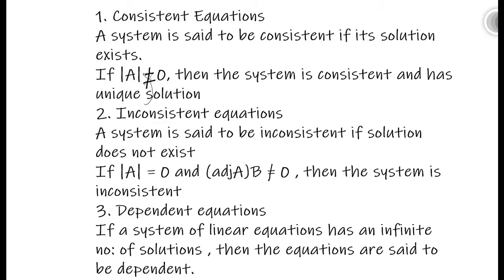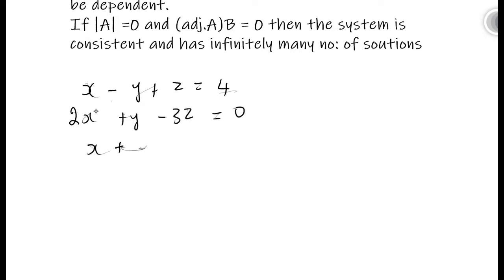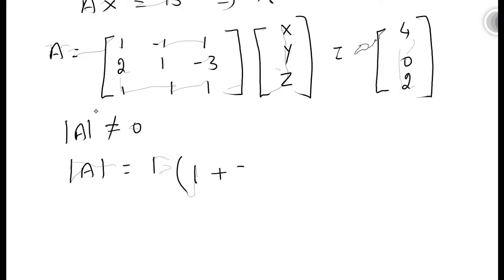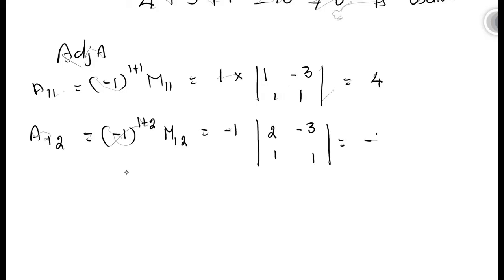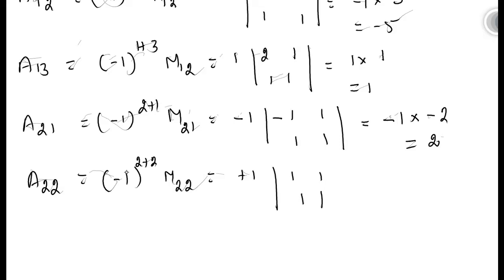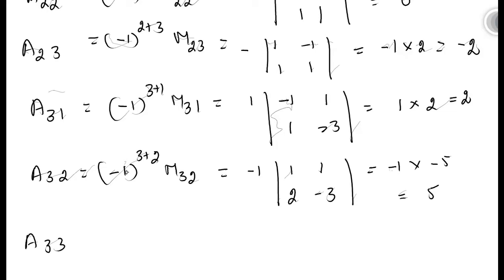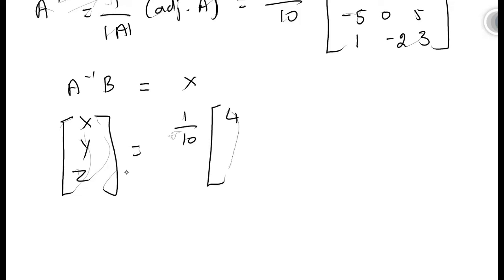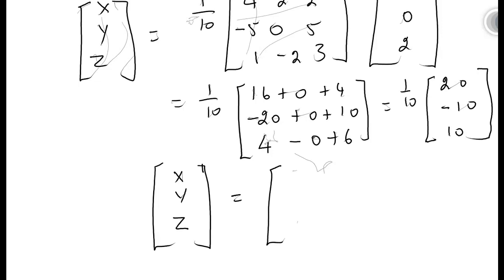CBSE - Mathematics - Determinants - Solving linear equations by matrix method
This video is part of a crash course for CBSE Class 12 exam offered by clay6.com. This covers Solving linear equations by matrix method concept in Mathematics.